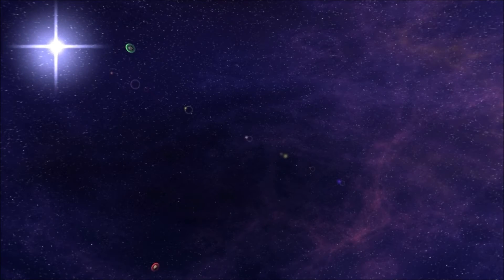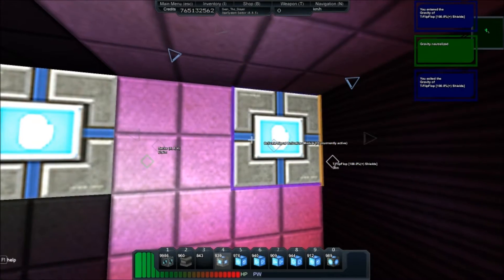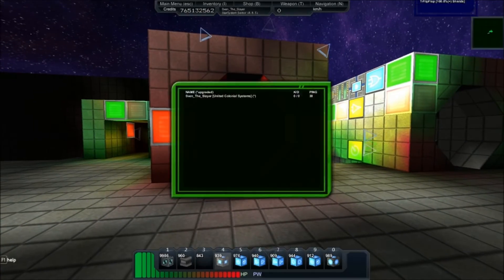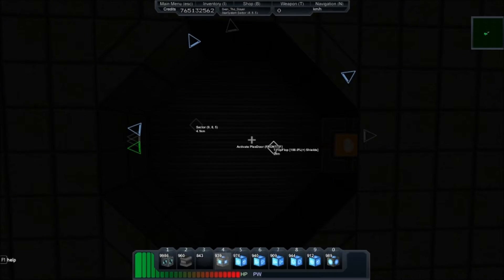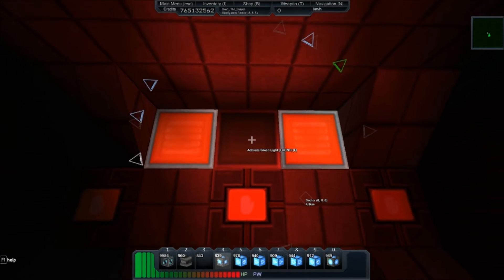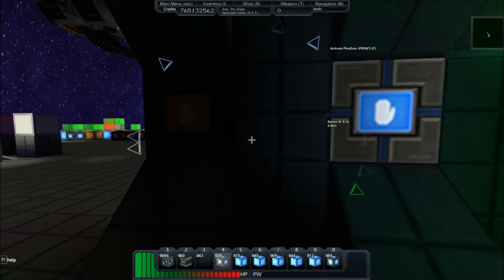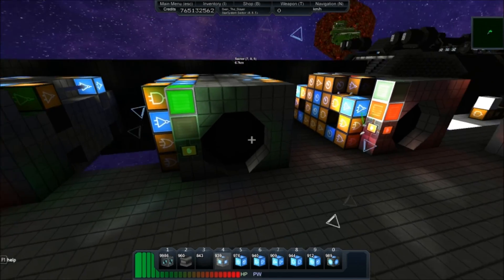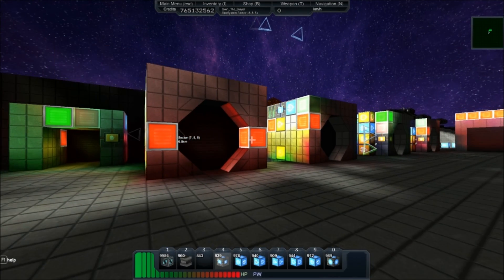Starmade Logic Airlock Showcase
In this video I demonstrate the use of multiple airlocks built in Starmade using logic.